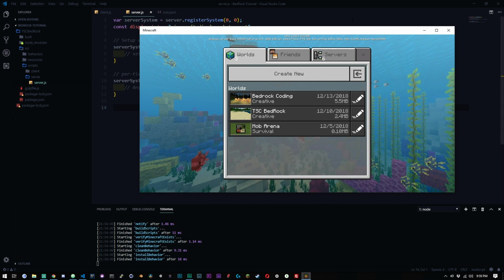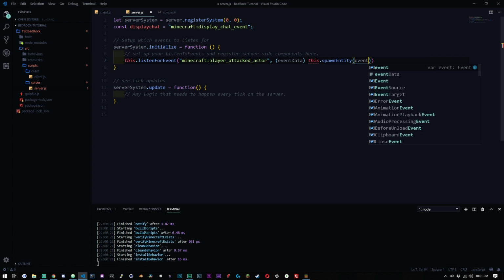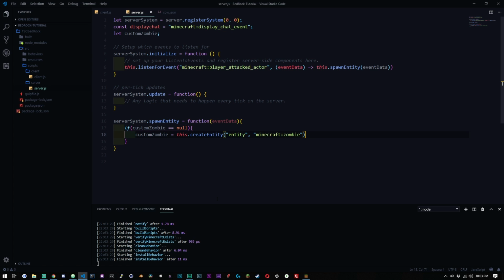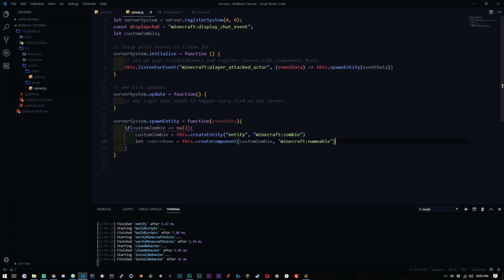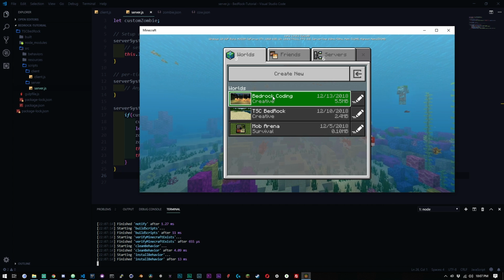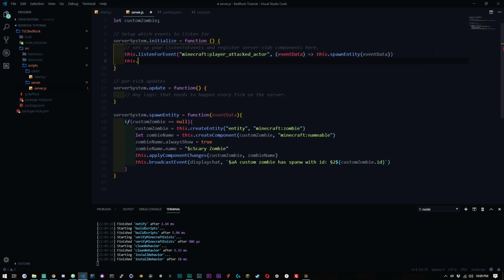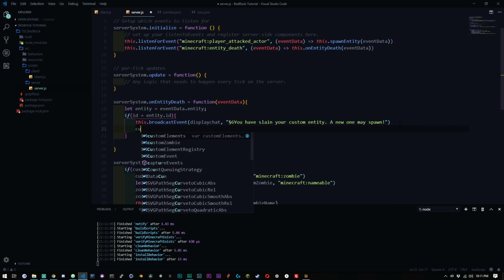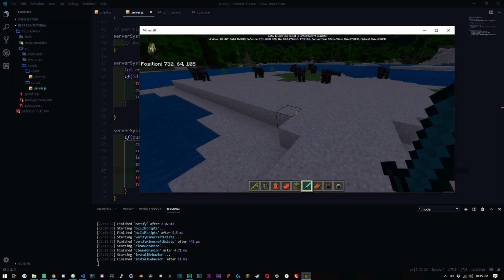Minecraft Bedrock Scripting API Tutorial - Spawn Custom Entities- #03